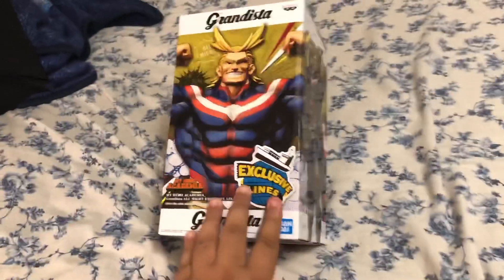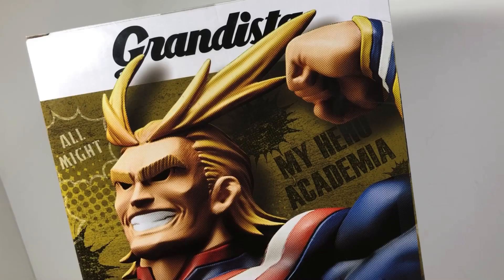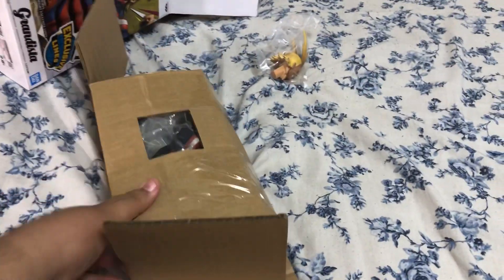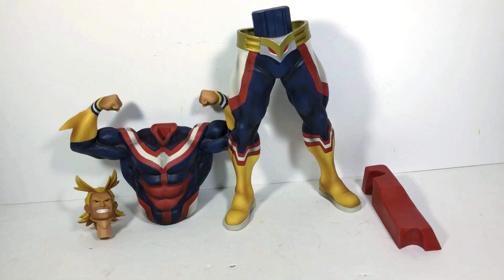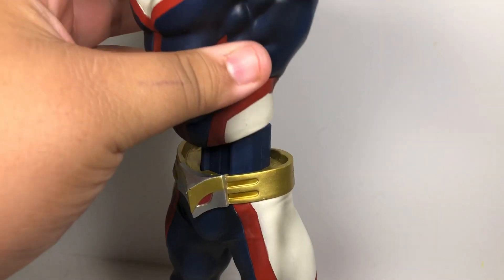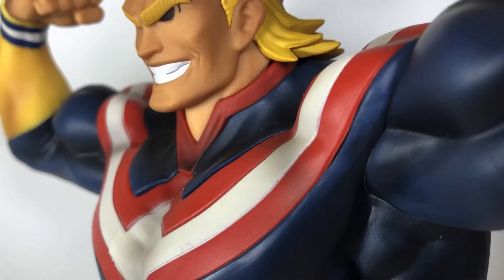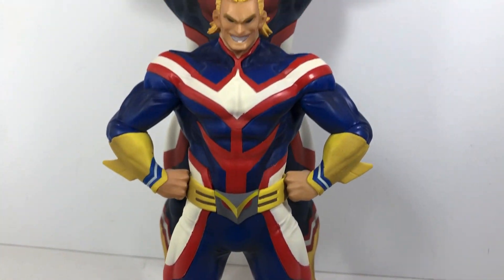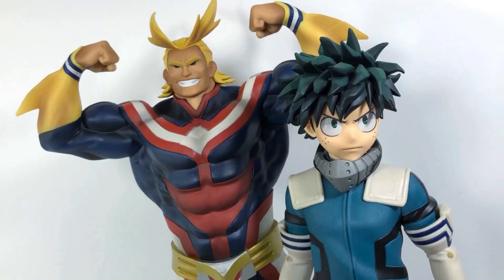Grandista: All Might Statue (My Hero Academia)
Grandista has finally delivered the best incarnation of All Might yet! The build is strong, the size is enormous, and the attention to facial features is the best we have had so far!

This is definitely that one All Might figure that you need to have for your collection. Grandista is just on another level when it comes to their sculpts.